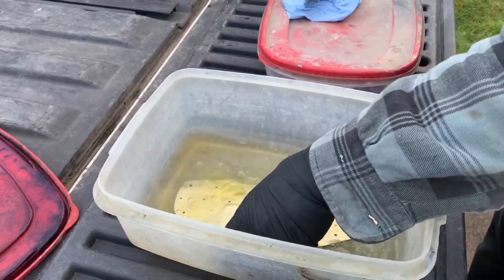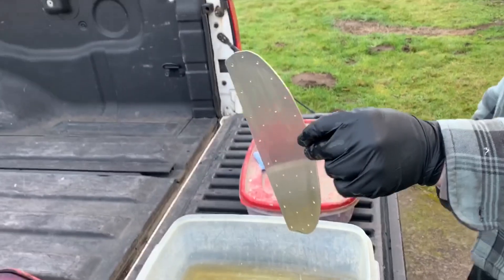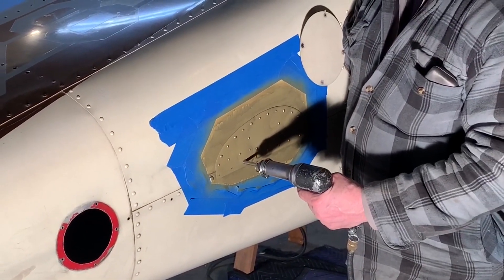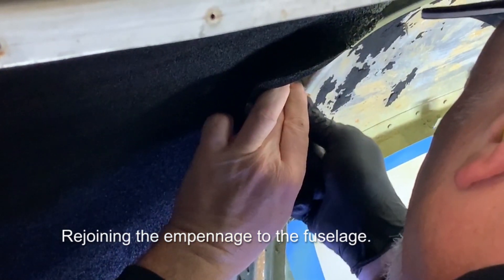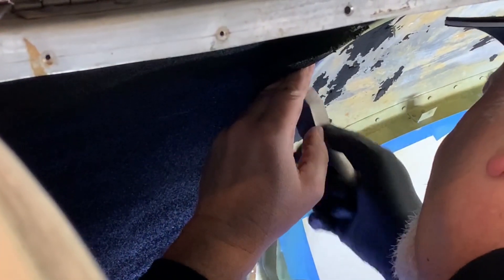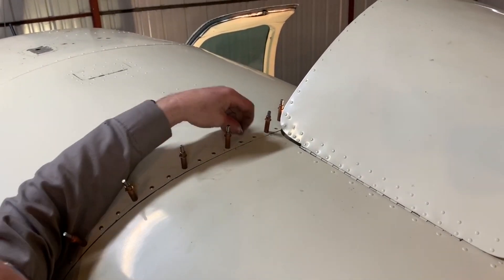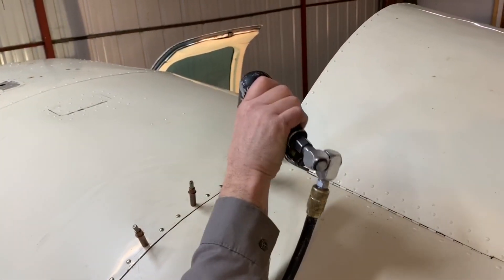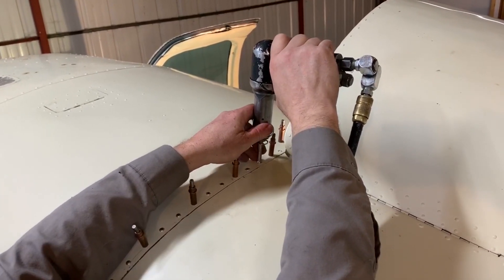Saving a Mooney from the Scrapyard - Episode 3: patching and re-attaching the empennage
This Mooney was involved in a crosswind landing incident, and we're here to rescue it from the scrapyard.  Episode 3: patching cracks and corrosion in the previous LORAN and ADF antenna locations along with re-attaching the empennage to the cabin.